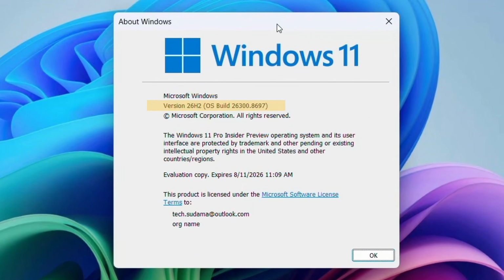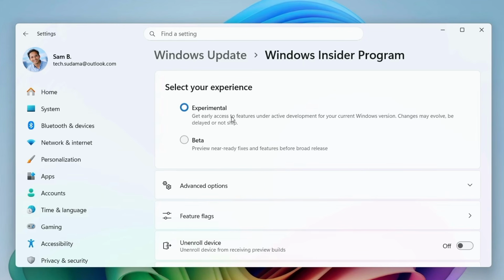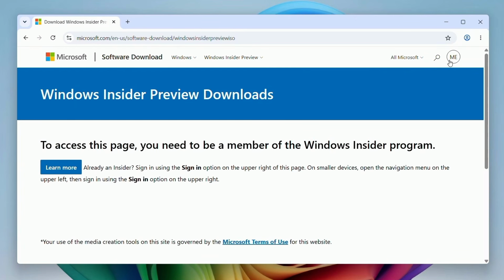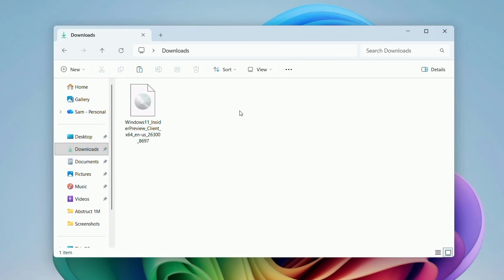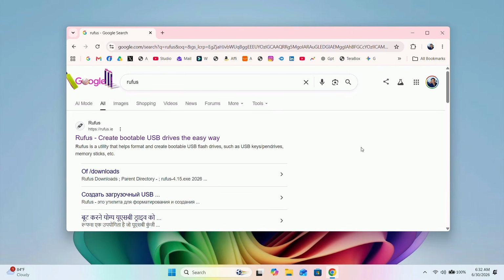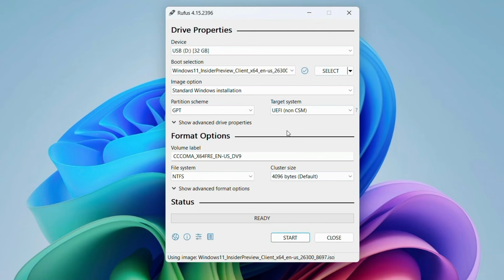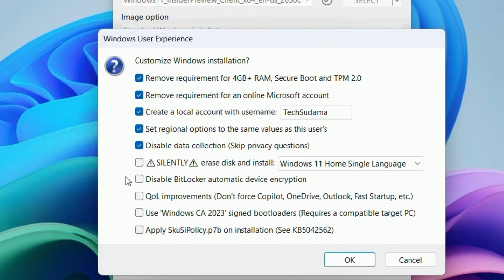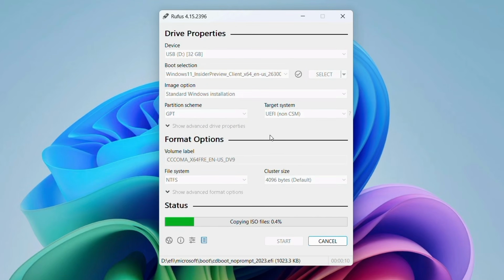How to Download & Install Windows 11 26H2 Officially! (Step-by-Step Guide)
Looking for the official way to download and install Windows 11 26H2? In this video, I'll walk you through every official Microsoft method to upgrade your PC safely, whether you're updating through Windows Update, using the Windows Installation Assistant, creating a bootable USB, or downloading the official Windows 11 26H2 ISO.

This complete guide is perfect if you want to upgrade without losing your files or perform a clean installation of Windows 11 26H2.

✅ In this video you'll learn:
• How to download Windows 11 26H2 officially
• Install Windows 11 26H2 using Windows Update
• Upgrade with Windows Installation Assistant
• Create a bootable USB using Media Creation Tool
• Download the official Windows 11 26H2 ISO
• Clean install Windows 11 26H2
• Fix Windows 11 26H2 not showing in Windows Update
• Windows 11 26H2 requirements and upgrade tips
• Best installation method for your PC

⏱ Chapters:
00:00 - How to Download & Install Windows 11 26H2 Safely
00:22 - Method 1: Join Windows Insider Program (Official Way)
01:03 - Method 2: Download Official Windows 11 26H2 ISO File
01:54 - How to Upgrade Windows 11 Without Losing Data
02:30 - Method 3: Clean Install Windows 11 Using Rufus
02:53 - How to Create Windows 11 Bootable USB Drive
03:29 - Bypass Windows 11 Requirements (TPM 2.0, Secure Boot, RAM)
04:34 - How to Install Windows 11 on Unsupported PC